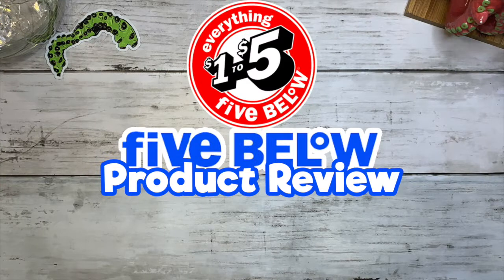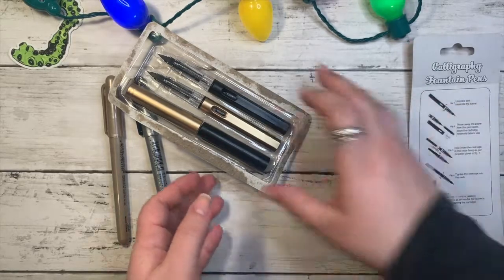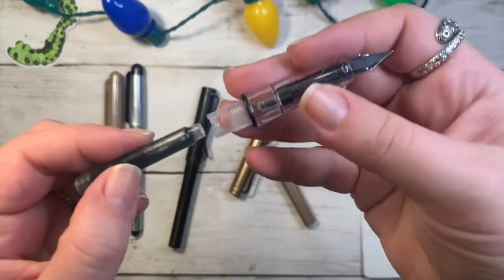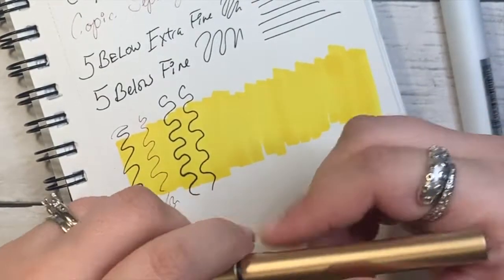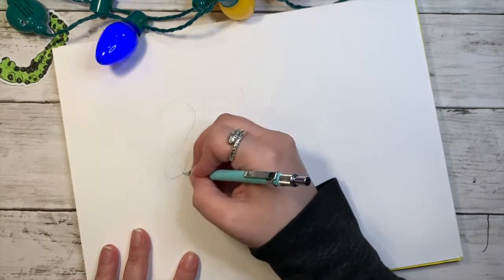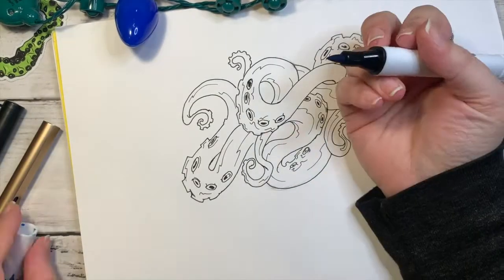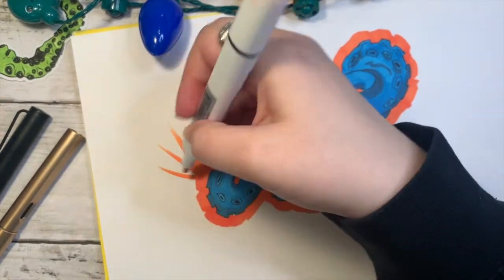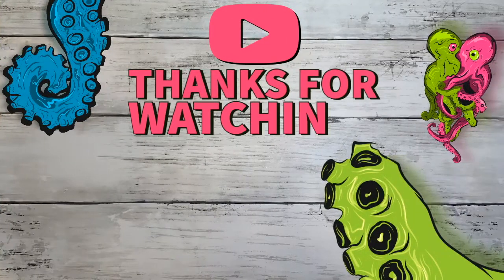5Below HNY Fountain Pens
Happy New Year!  A month late! I did this video back before New Years butttttt it took me kind of long to get it edited/voiced and published. Sorry! Happy February!